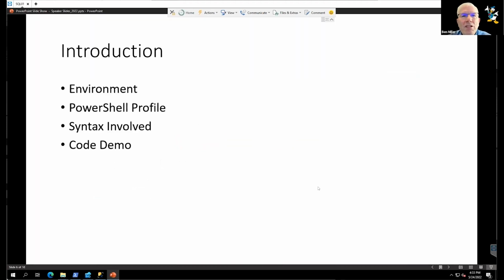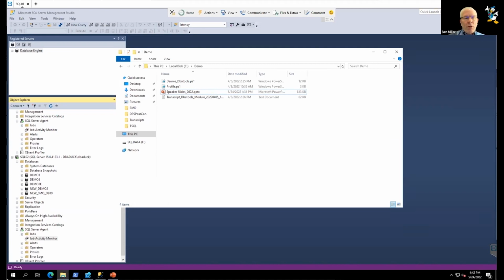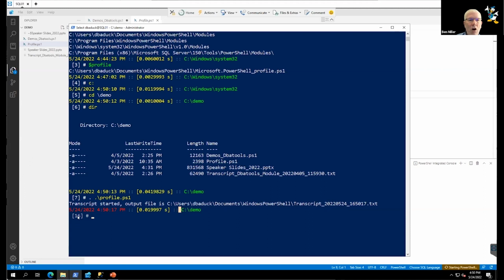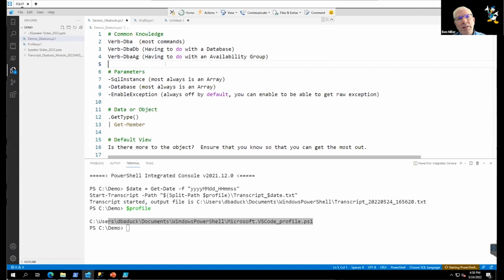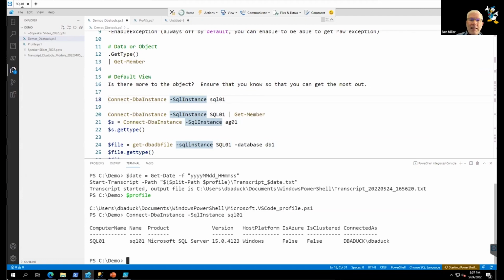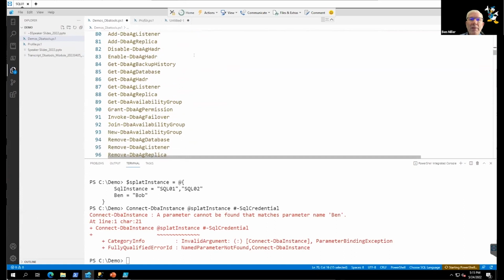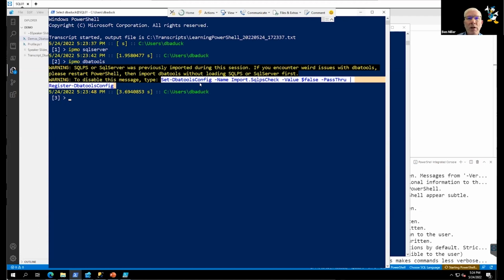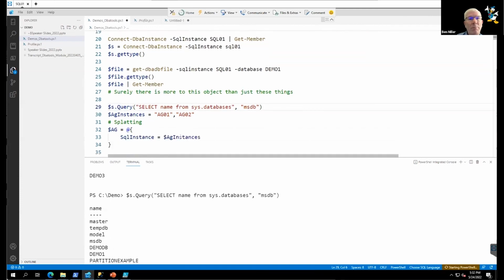dbaTools PowerShell Module Deep-Dive | Ben Miller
DBAs now have PowerShell as a tool in their toolbox. Dbatools is a module that was written for the SQL Server DBA. This session will go deep in what you can do with this module. You will learn how to leverage this module to get more done in less time and effort. We will go through the commands in the module (not all of them, there are over 600) and do many demos of how to use them. The most important thing you will learn is how this was put together so that you can build your toolset around this amazing module and get more done and most importantly be able to reuse configurations to jump start your use of this module. Join me on a quest to become the best PowerShell DBA around.